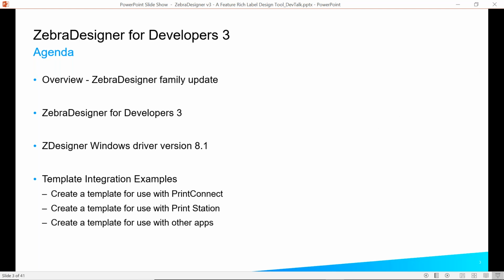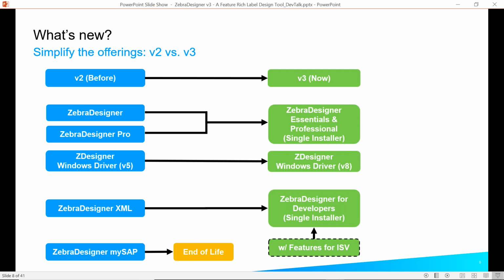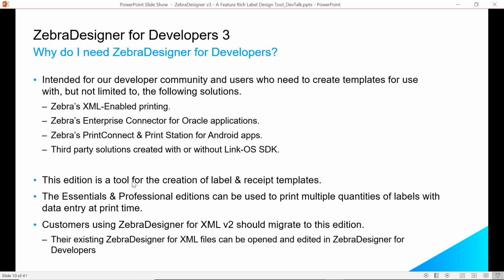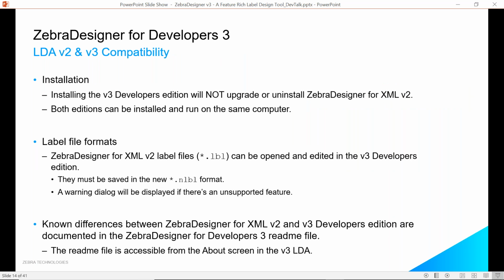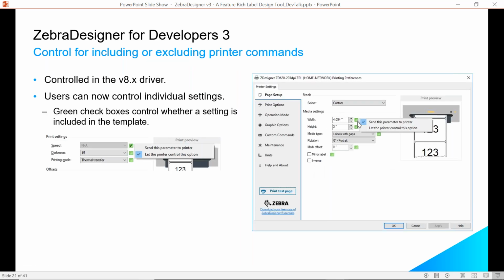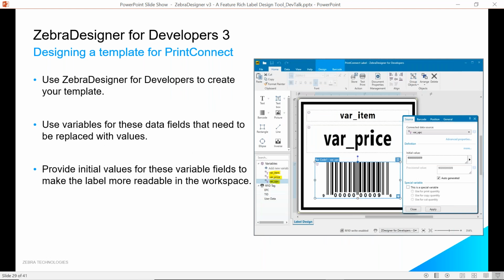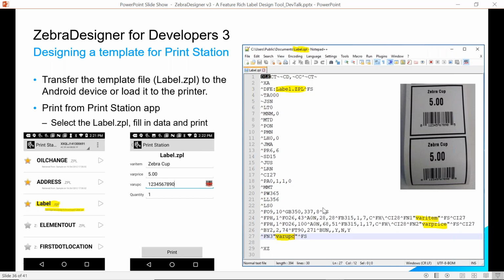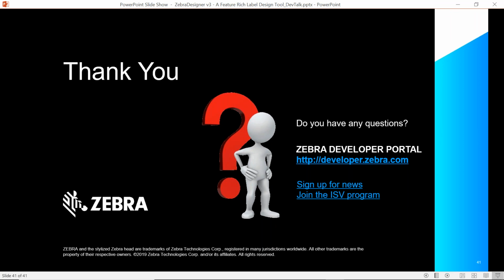Zebra DevTalk | Comprehensive Label Design Tool | December 2019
Watch this video from the most recent Zebra DevTalk to find out more information about the Zebra Designer, a feature-rich tool for label and receipt design. Interested in learning more about Zebra's software suite? to find out more.